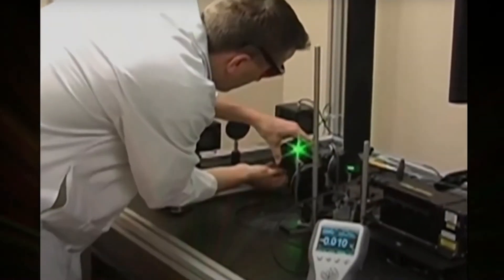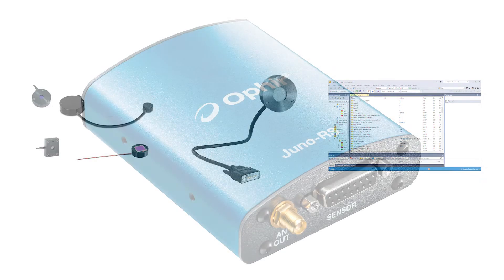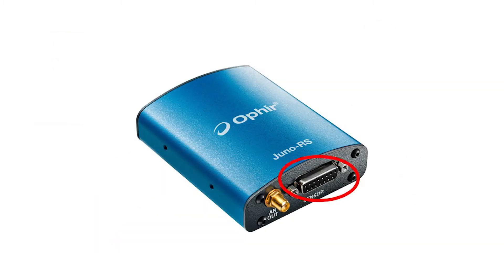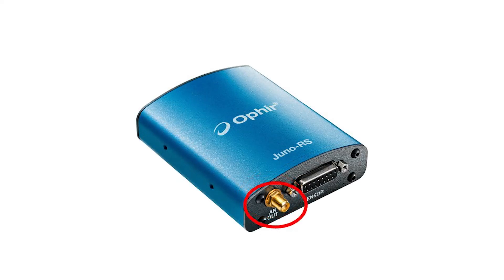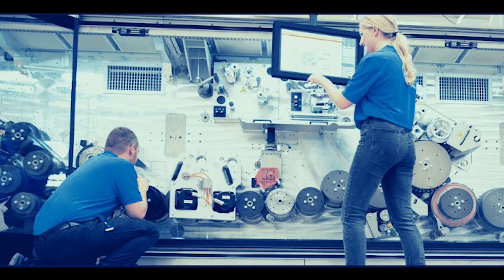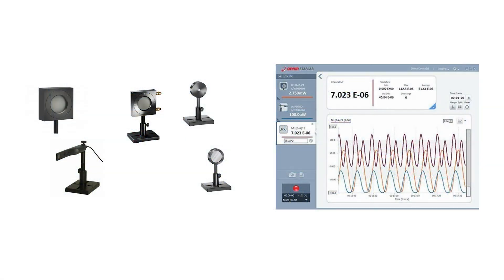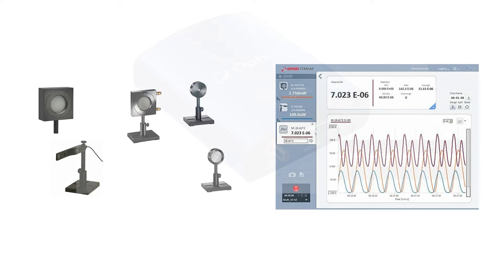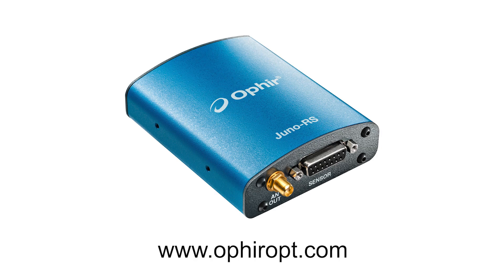Product Overview: Juno-RS - The New RS232-based Virtual Meter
If you need to connect your laser power or energy sensors to an automation system – or to a PC – using RS232 communication, the new Juno-RS Virtual Meter from Ophir may be just the solution for you.

Use this link to join our Professional Laser measurement LinkedIn group